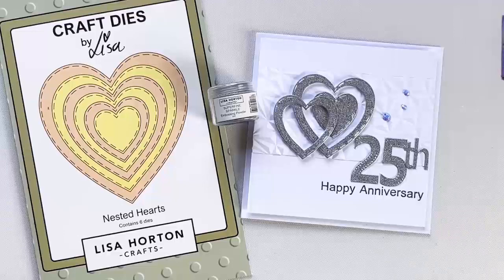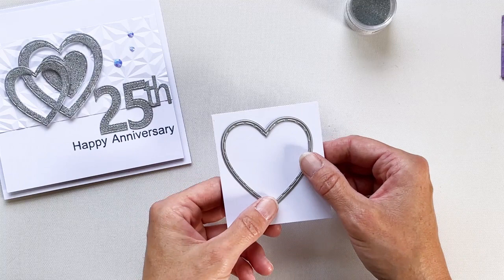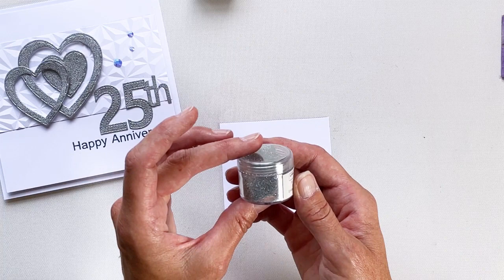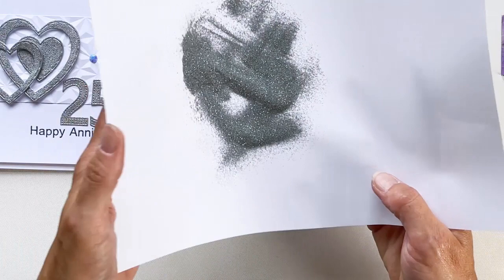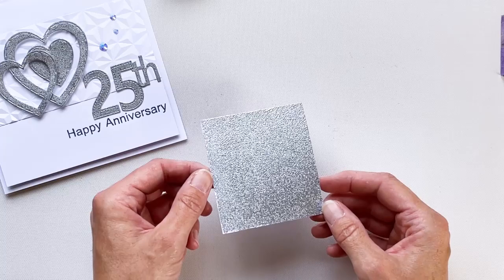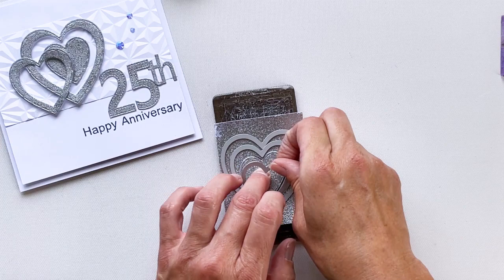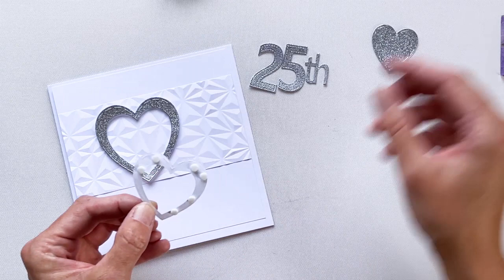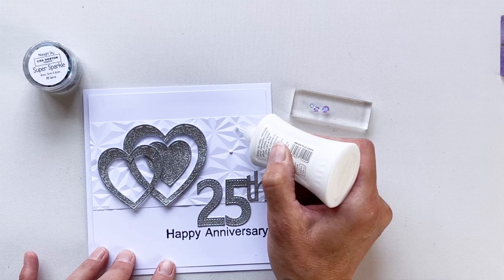CLAIRE CREATES GLITTER CARDSTOCK WITH SUPER FINE EMBOSSING POWDER FROM LISA HORTON CRAFTS.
This video will show how to use Lisa's Superfine Sparkle embossing powder to create your own glitter cardstock.

Lisa Horton Crafts, Nested Hearts dies (LHCCD051)
Lisa Horton Crafts, 3D embossing folder PRISM (LHCEF01)
Lisa Horton Crafts, Large Stitched Numbers (LHCCD084)
Lisa Horton Crafts, Build a Sentiment Collection OCCASIONS (LHCCD088)

Claire Newcombe
Lisa Horton Crafts DT Member

For our USA customers, Lisa Horton Crafts products are available Whilst there may currently be a short delay in New Release product becoming available, this will become less of a problem in the future.  We will keep you all updated.